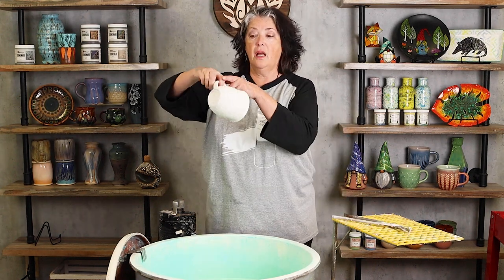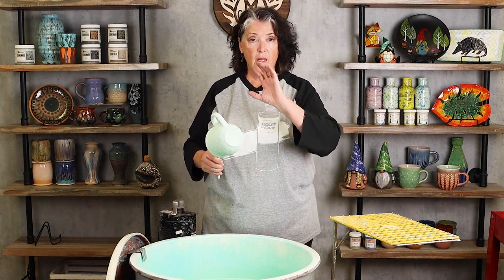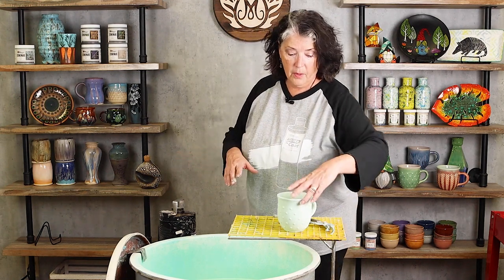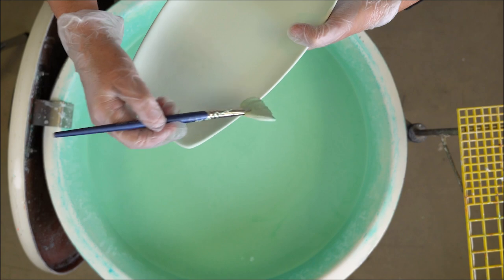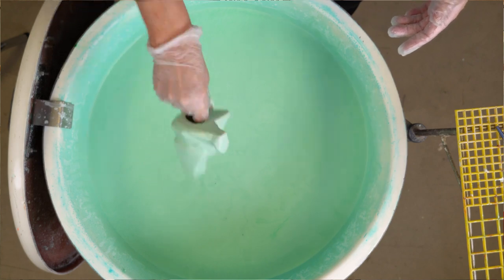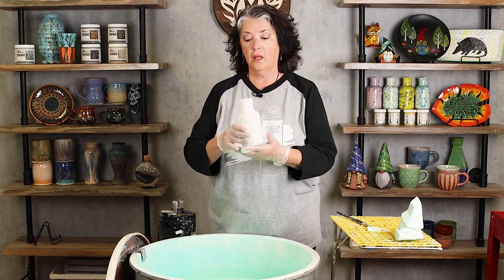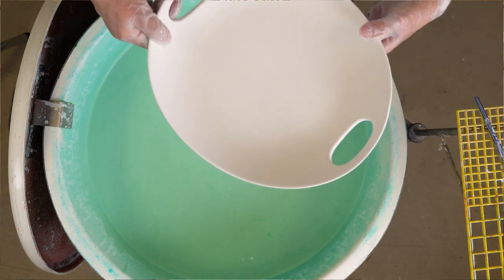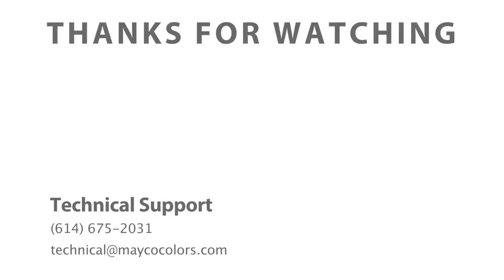How to Dip Using Low-Fire Clear Glazes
Learn how to dip and tips and tricks for an easy process.